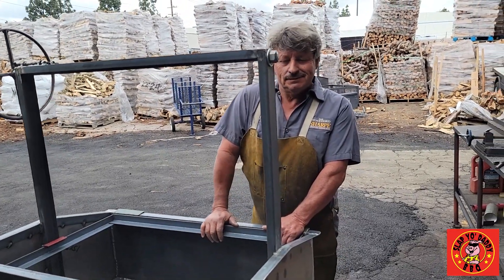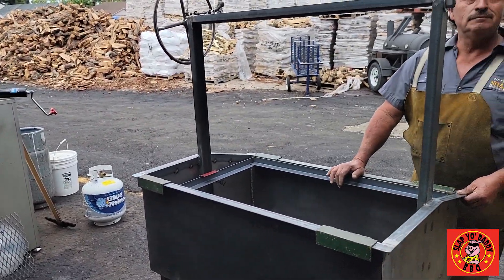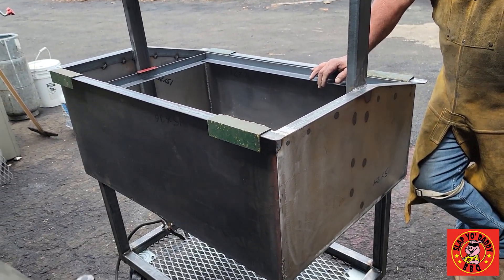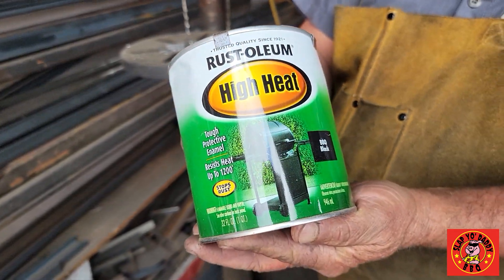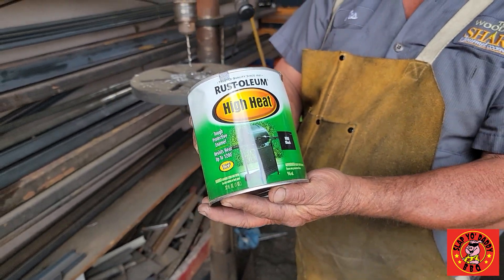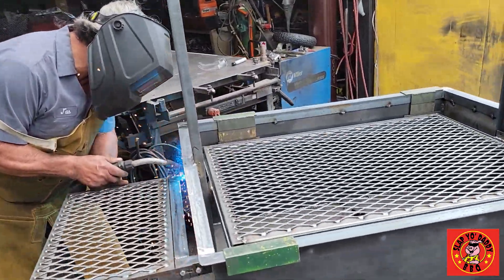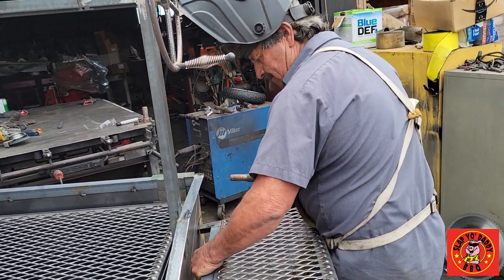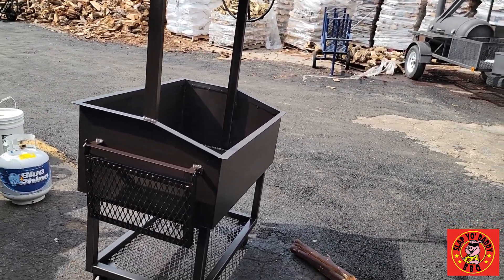Santa Maria Pit Build by Jas Torres | Sharpe Cooking Wood Store | Harry SlapYoDaddyBBQ.com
Jas Torres (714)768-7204 of Sharpe Gourmet Cooking Wood shows how he builds a Santa Maria pit.   Want to master BBQ so you can spread BBQ love? You've come to the right place. I've been cooking and teaching with live fire over 10 years as a competition BBQ cook. You may have also seen me on Chopped Grill Masters, Cutthroat Kitchen, Smoked, and BBQ Pitmasters.

– NEW HERE? –